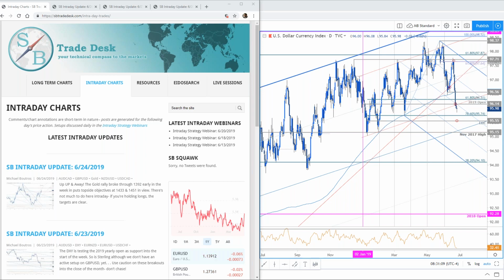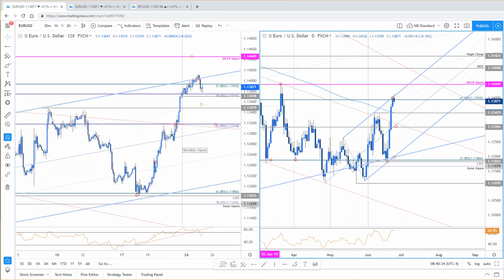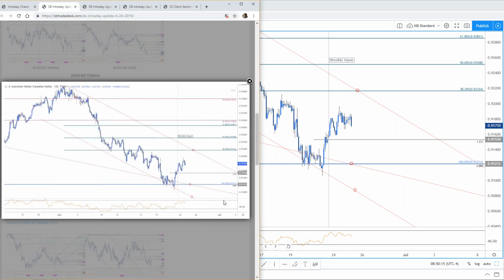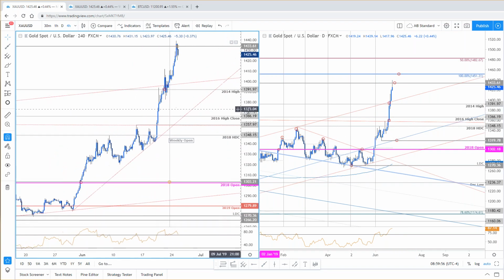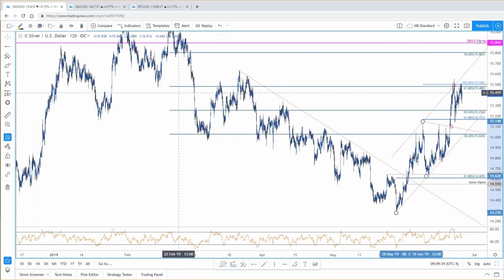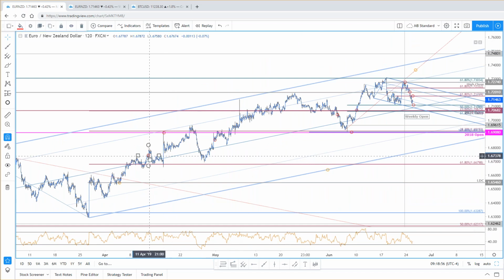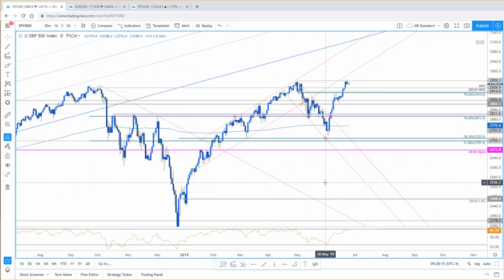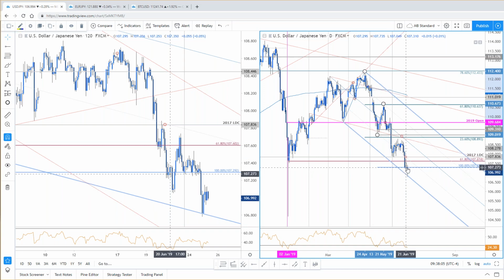Intraday Strategy Webinar: 6/25/2019